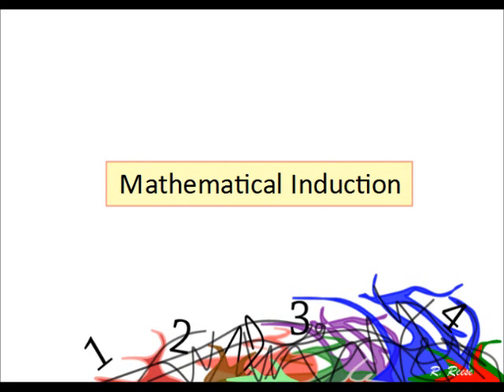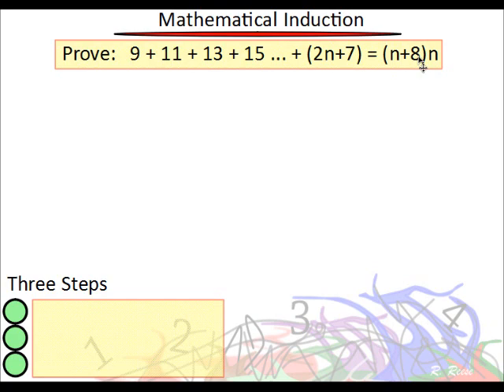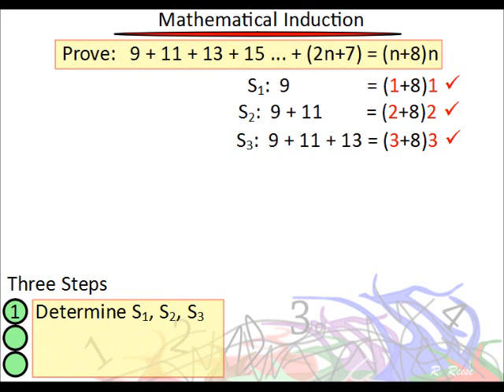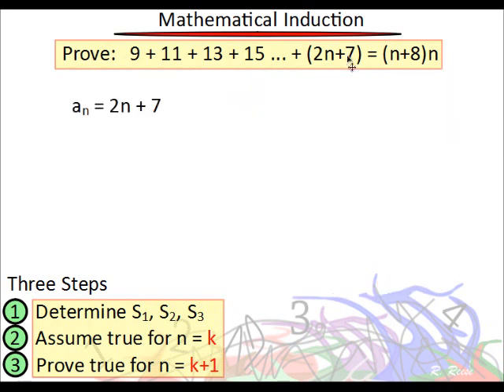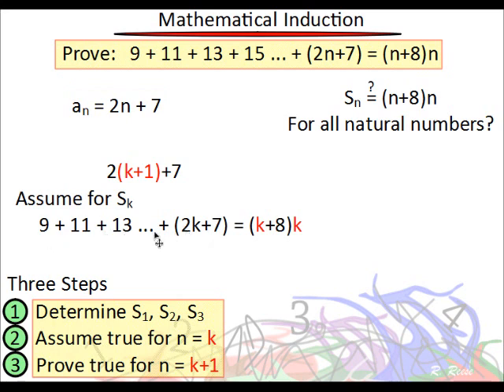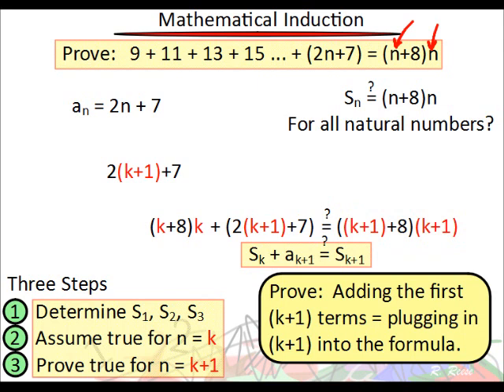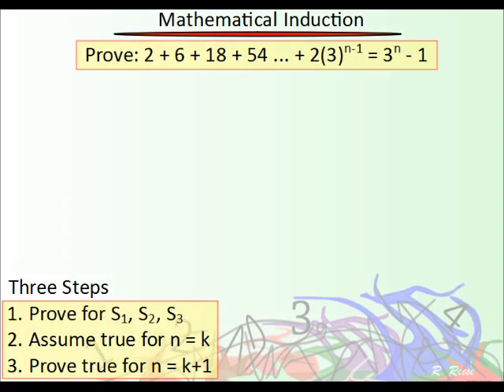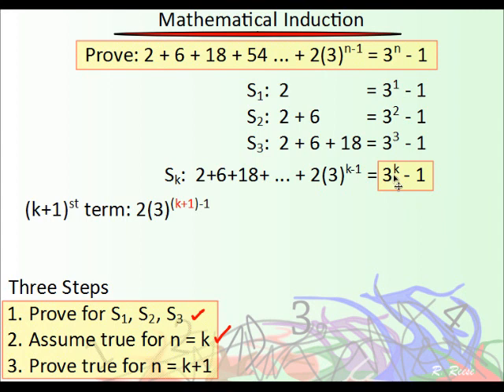Precalculus - Mathematical Induction 1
This lesson shows how to use mathematical induction to prove series formulas.  Two examples are provided - one arithmetic and one geometric.